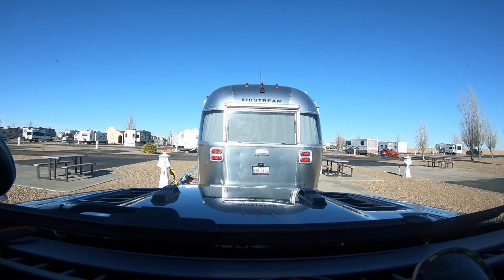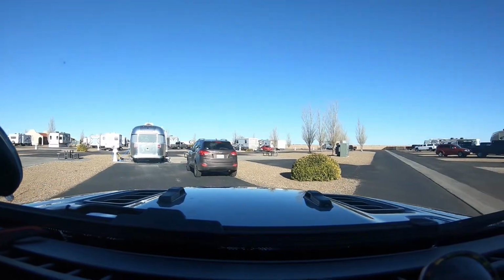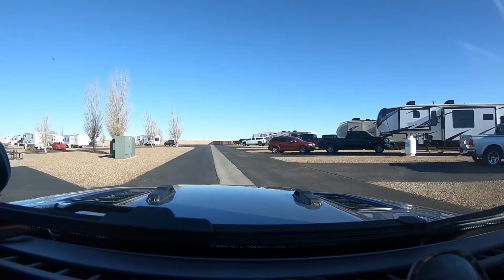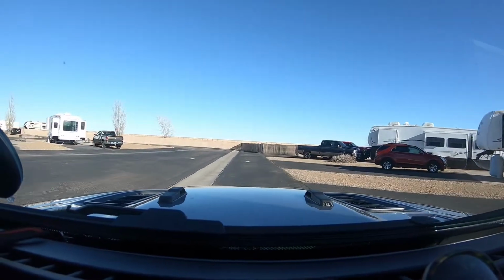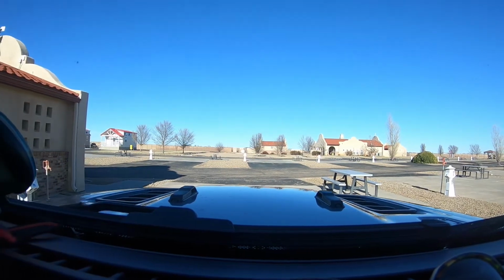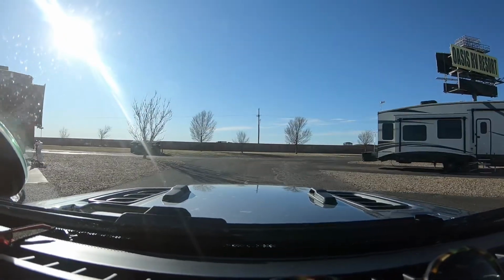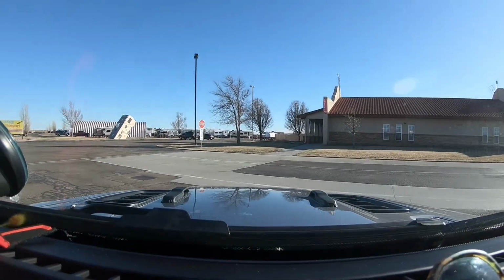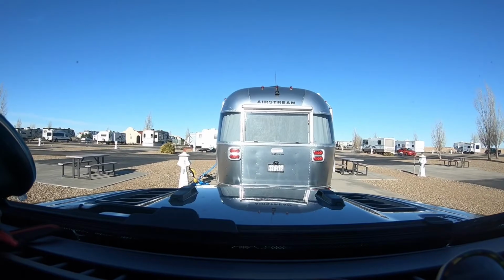Oasis RV Resort, Amarillo, Texas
We visit the Oasis RV Resort in Amarillo, Texas.  Excellent facility!  Very clean, laid out well, lots of pull through sites, camp store, propane and much more.  Cabins on site for rent.  Very clean bathrooms, showers and laundry rooms.  Pool area, clubhouse, playground equipment.